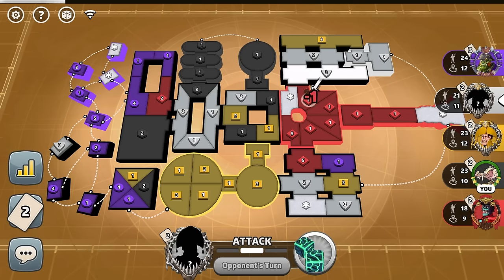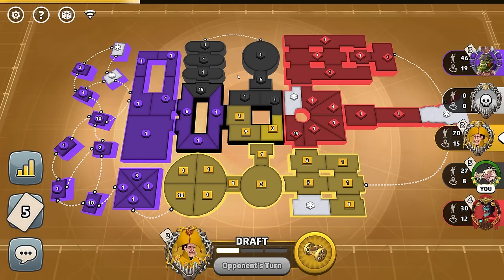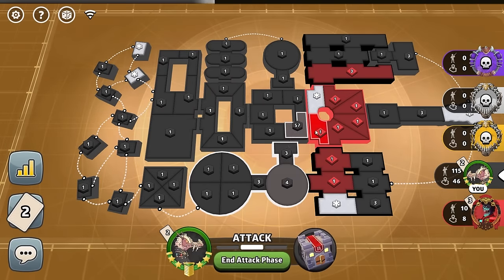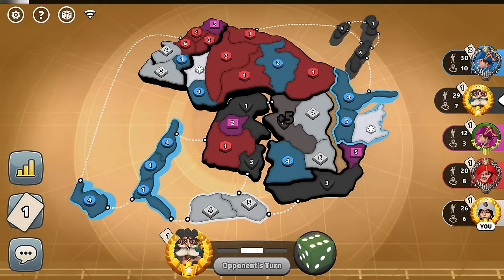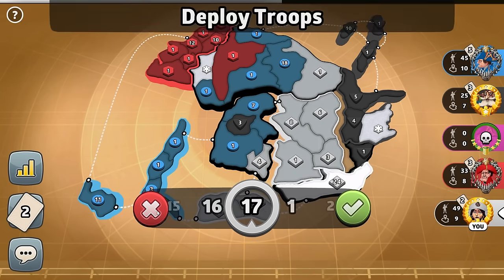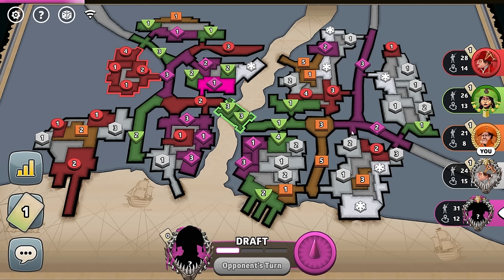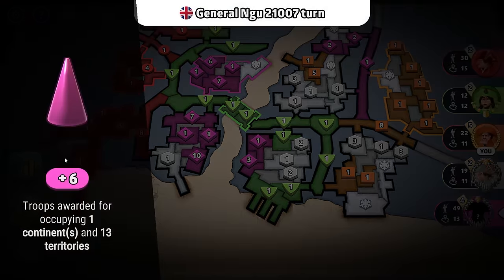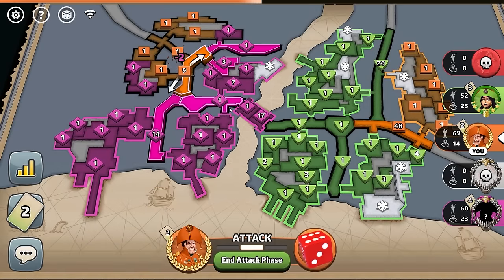Their Position Was Strong But Am I Stronger?!